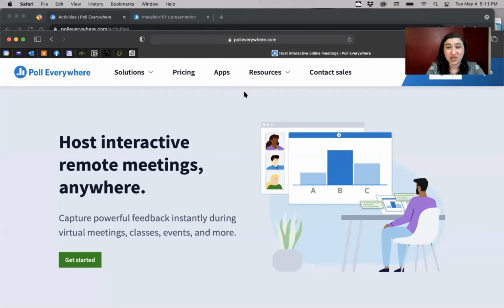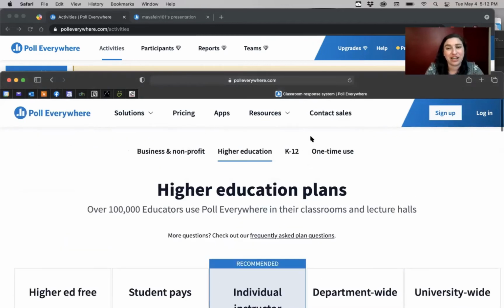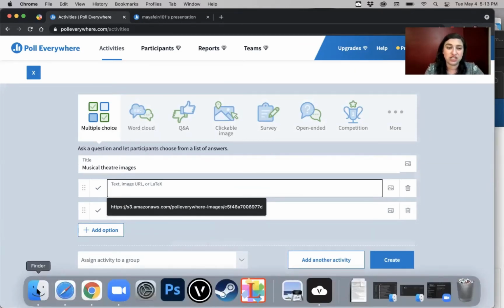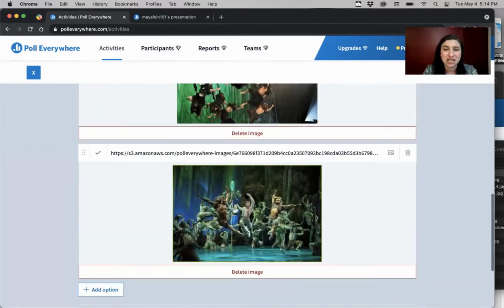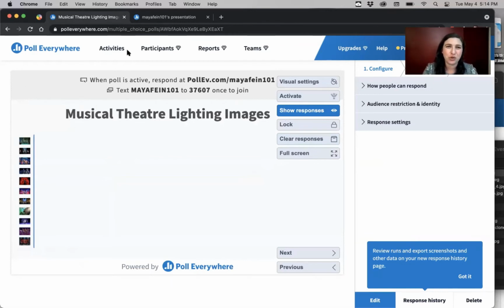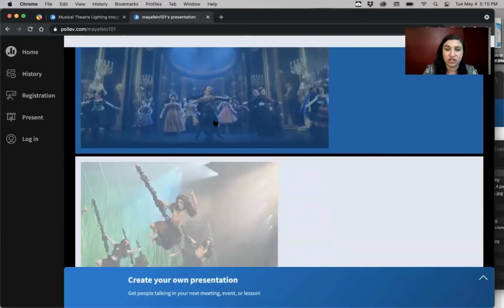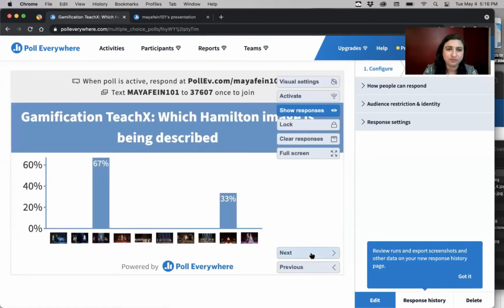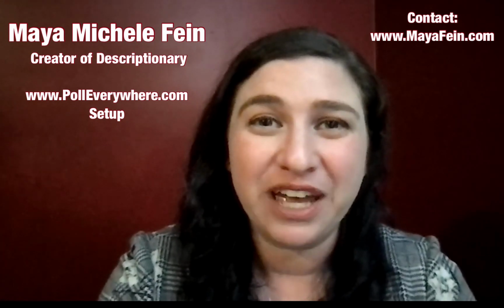Polleverwhere.com Setup Demo for Descriptionary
A tool for merging gamification with real-time polling technology.

Learn how it takes less than 10min to setup your Polleverywhere.com account and create an image multiple choice activity to use in your own version of Descriptionary.